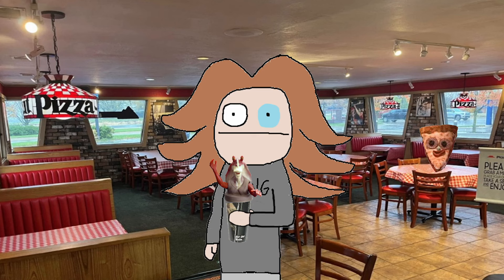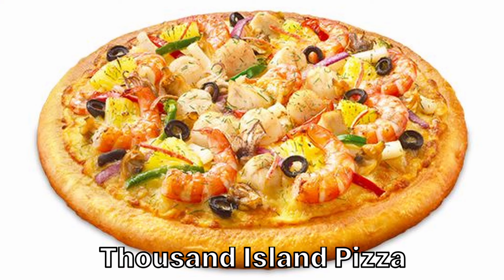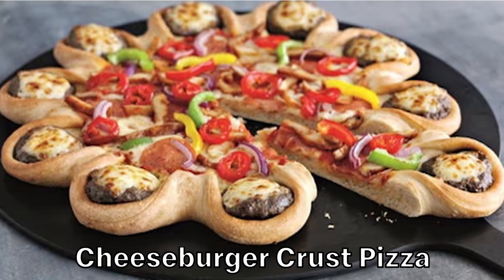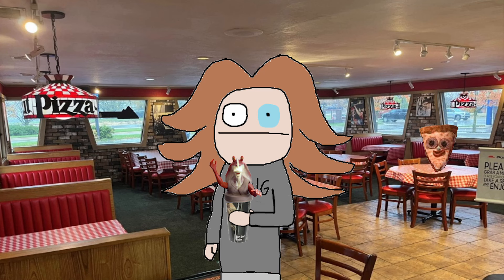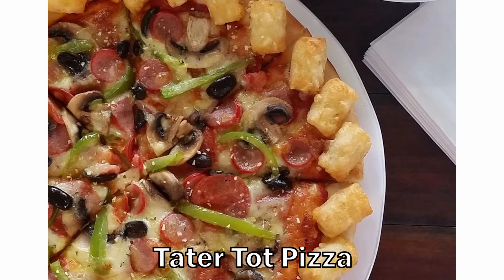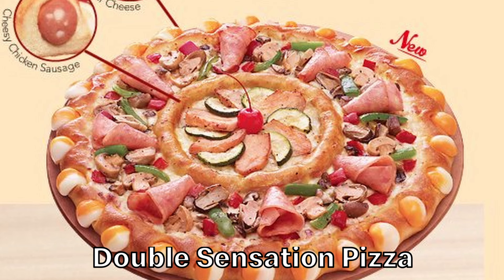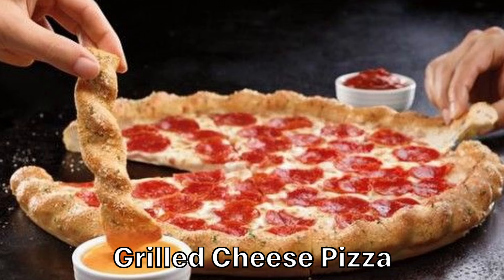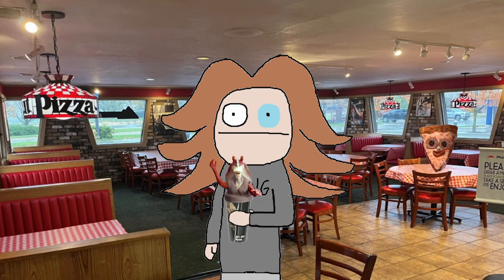Bizarre Pizza Hut Pizzas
Pizza Hut has had a whole lot more than just the regular pan pizza over its 7 decade lifespan. Today I am going to talk about the most bizarre and wackiest pizzas to ever come out of Pizza Hut.